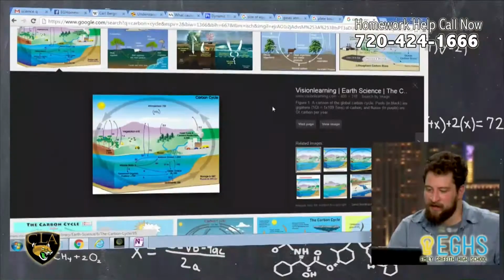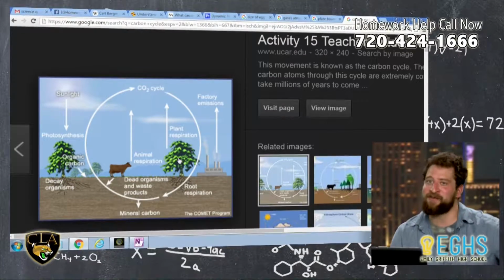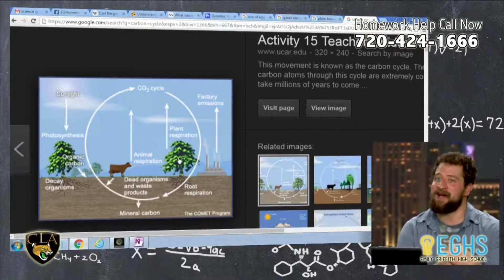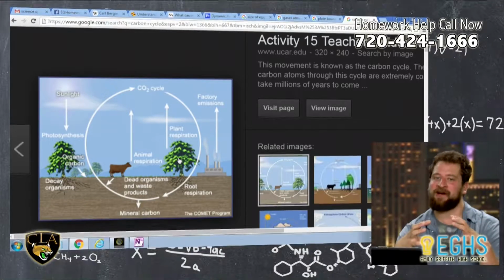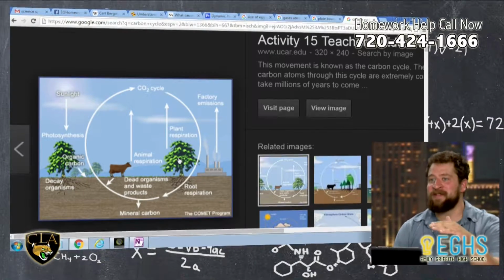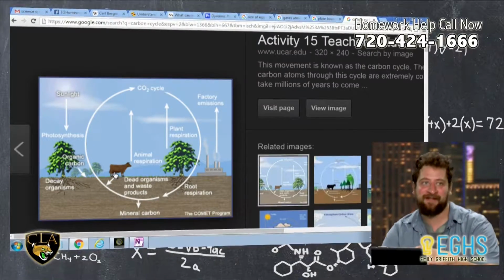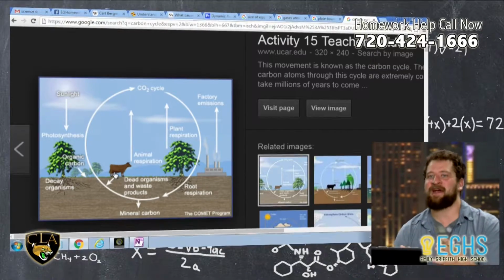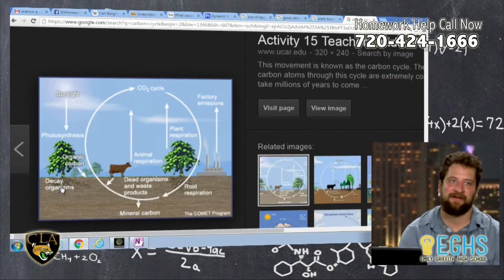5 3 16 What is the Carbon Cycle?